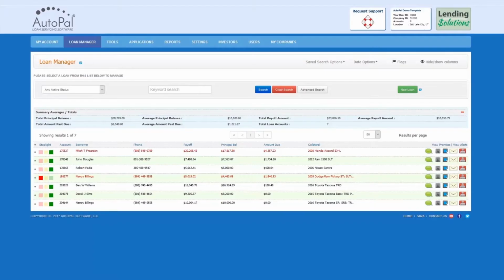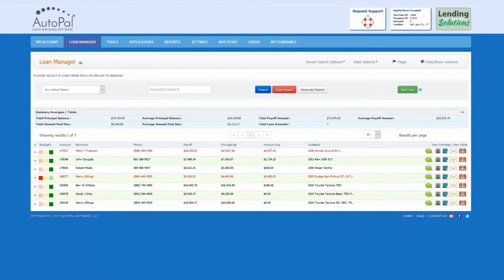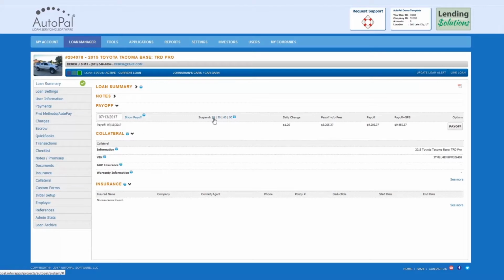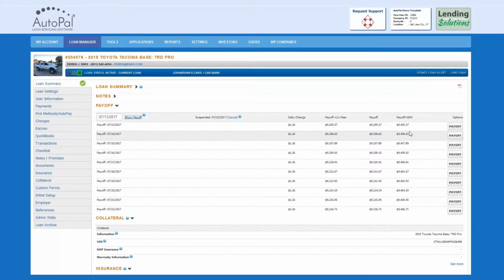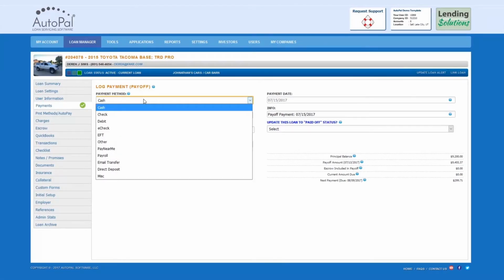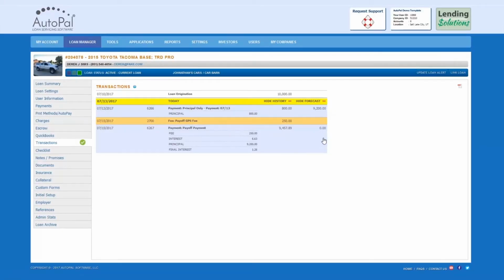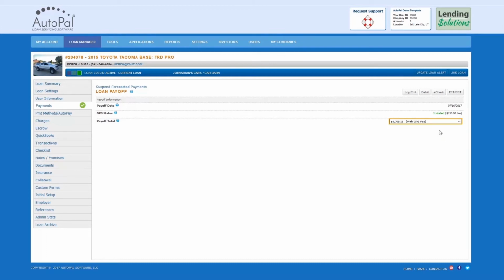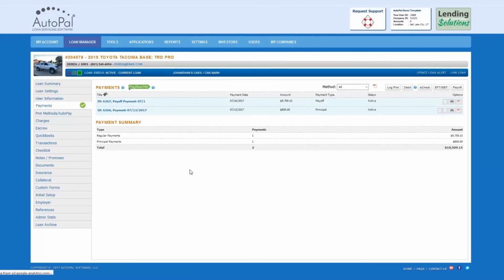Log a Payoff Payment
This video gives instruction on logging a payoff payment in AutoPal software.